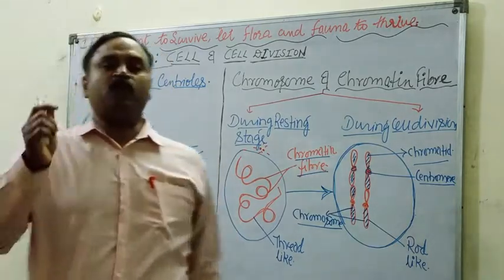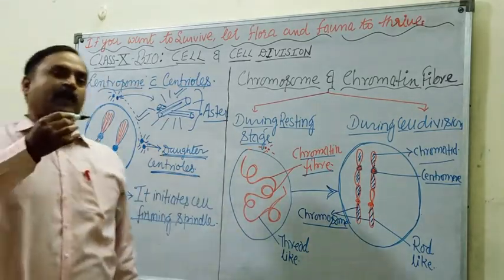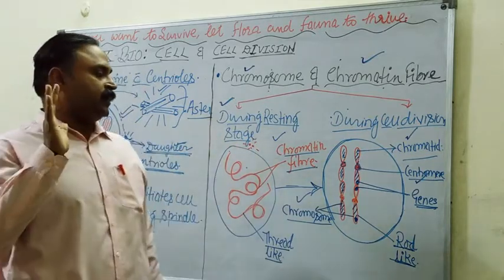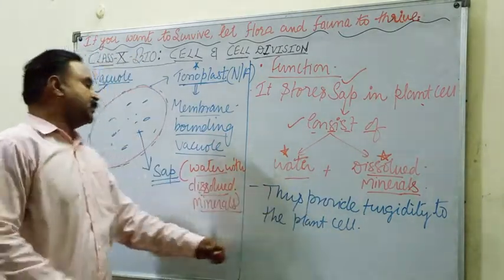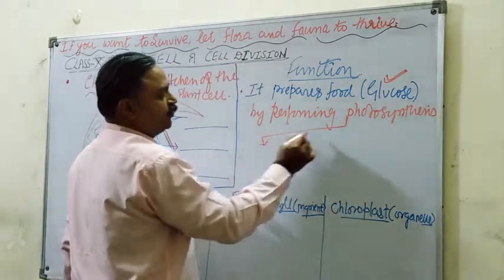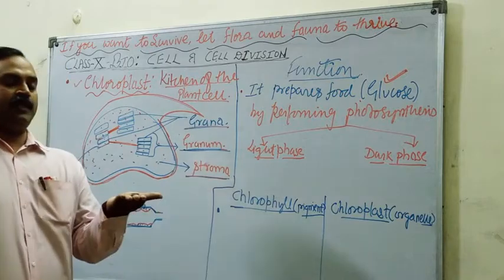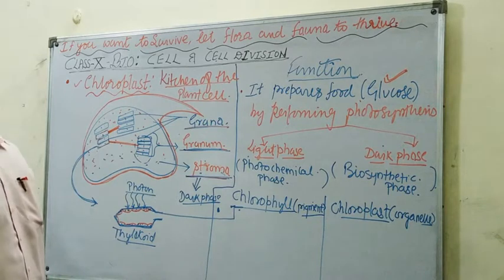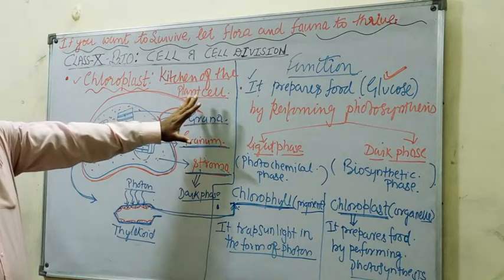CELL AND CELL DIVISION ( PART 1 )